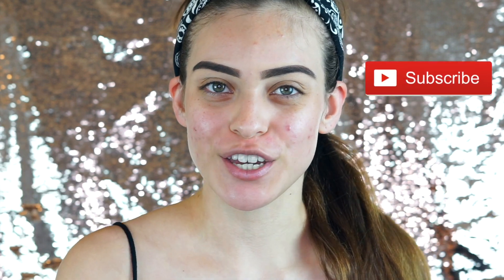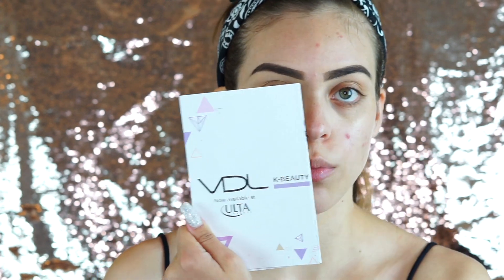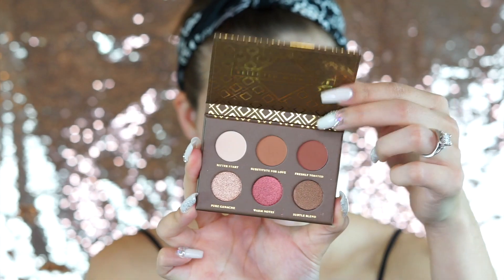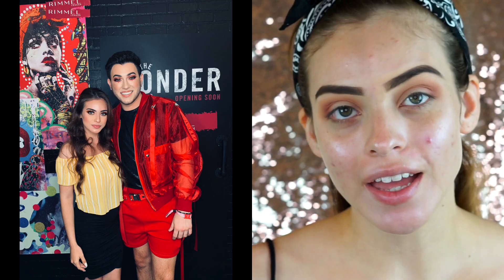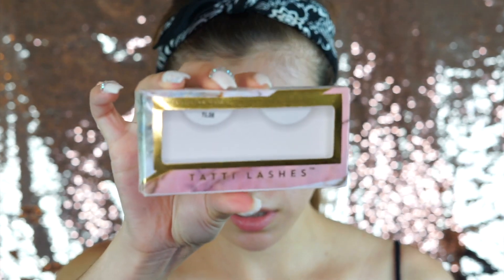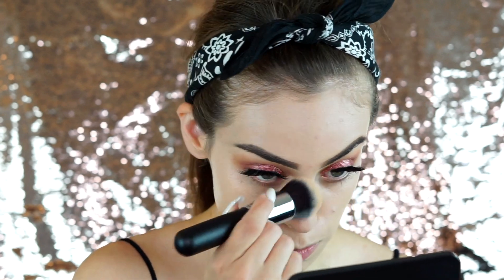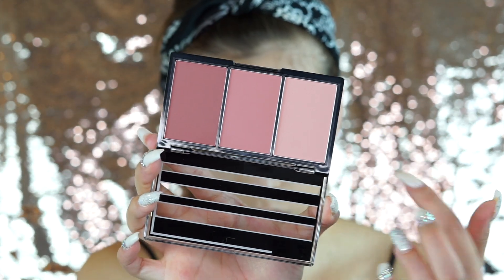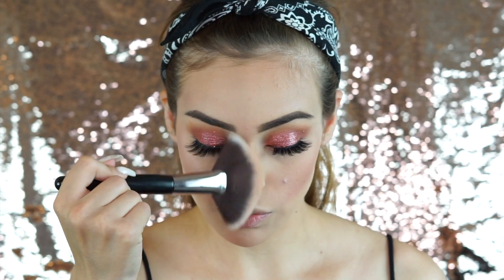Full Face of NEW Makeup from BEAUTYCON! | HAULER VIP BAG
Hi beauties!

Today I am back with another video. I used (almost) a full face of new makeup I got from my Hauler Bag from BeautyCon. This bag was free with my Hauler VIP ticket for the weekend. Found a lot of great gems in this bag and will definitely be using these again!